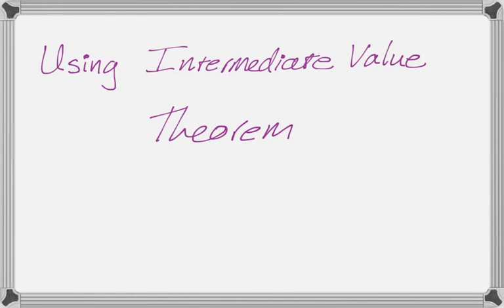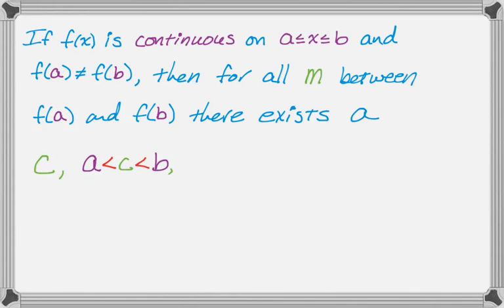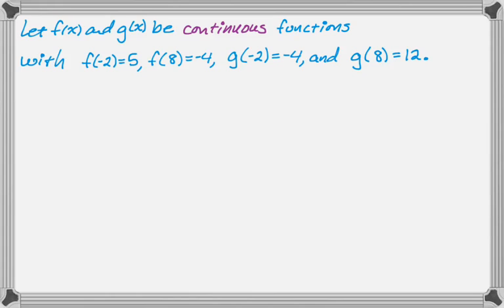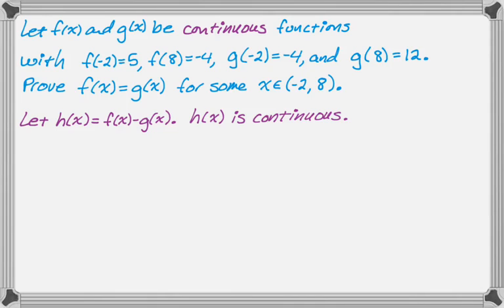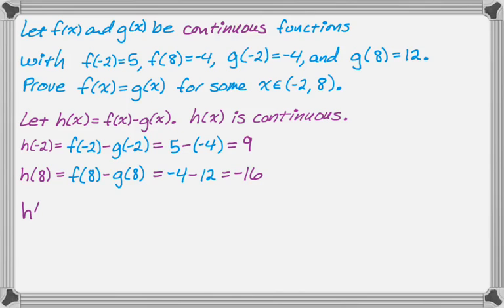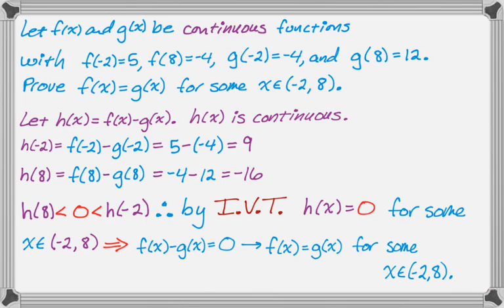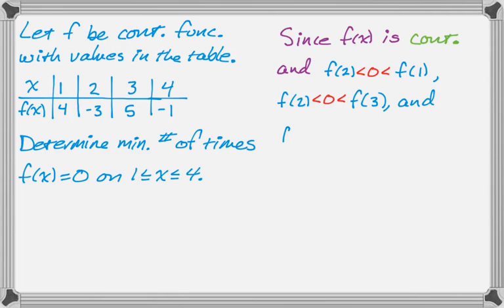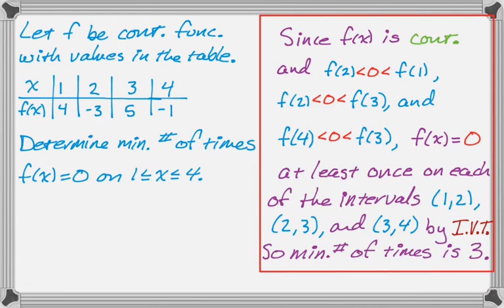Using the Intermediate Value Theorem Examples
Stating and using the Intermediate Value Theorem (IVT) to solve a couple of problems about continuous functions.  First showing that two functions must intersect and then finding the minimum number of zeros that a function must have on an interval.